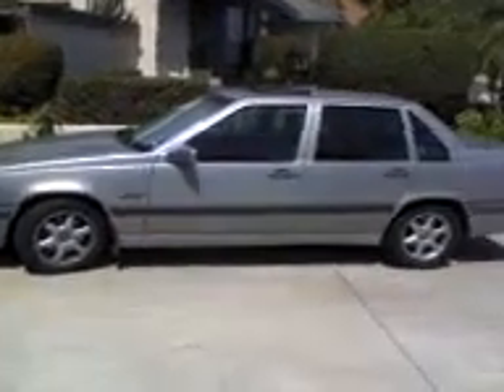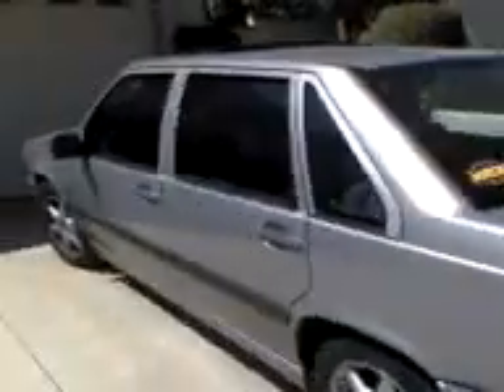Mattmcoop Volvo 850 GLT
Leathers ruined, CD player doesnt work, Paint is chipping.  200,000 miles.  15 inch rims.  sunroof. heated seats.  pretty good for a 1996.